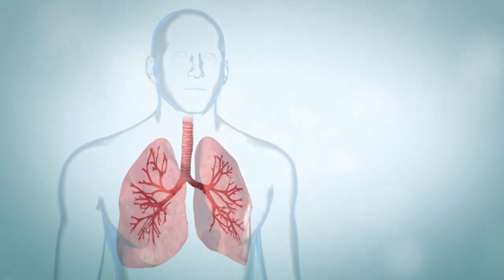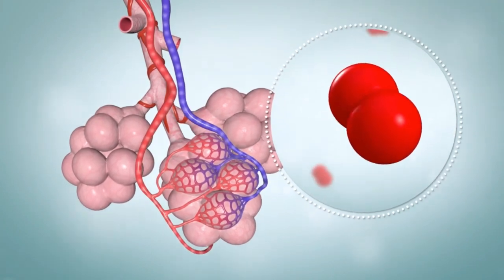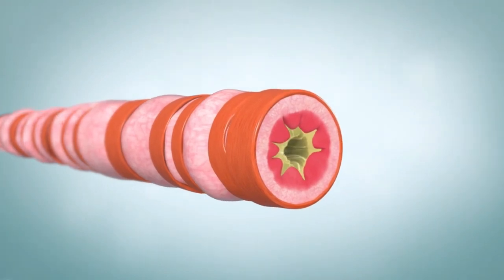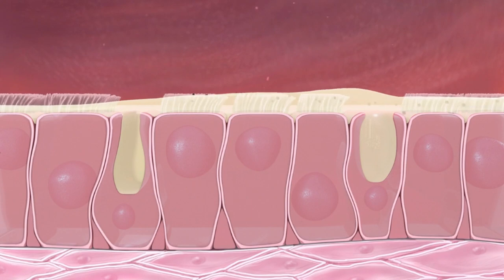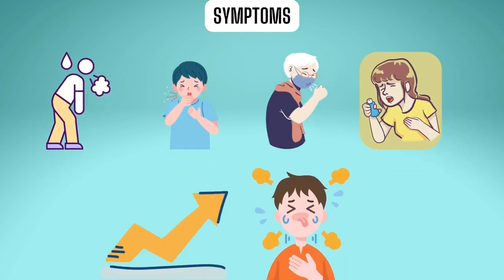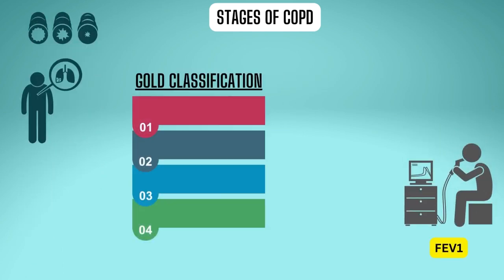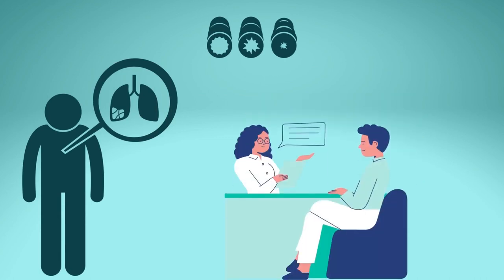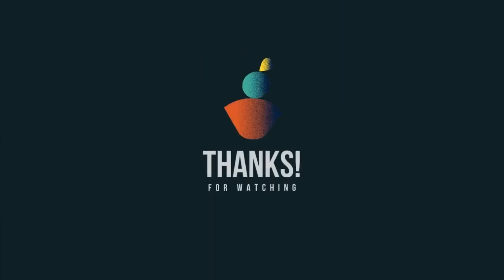COPD: How It Affects the Lungs, Symptoms and Stages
In this video, we have demonstrated what is COPD  (chronic obstructive pulmonary disease)  and  how COPD affects your lungs and what causes it along with symptoms and stages of COPD in detail. With COPD, air doesn't flow normally, and it becomes harder to breathe. Chronic bronchitis and emphysema are two common types of COPD.
TIMESTAMP-
0:00 How lungs work?
0:57 what happens in the Lungs of COPD patients?
1:08 Chronic bronchitis
1:24 Emphysema
2:10 symptoms of COPD
2:40 Stages of COPD
3:34 screening of COPD